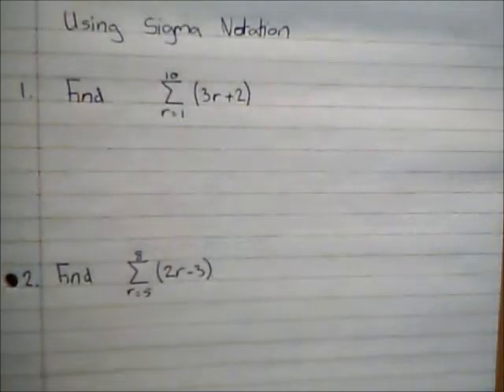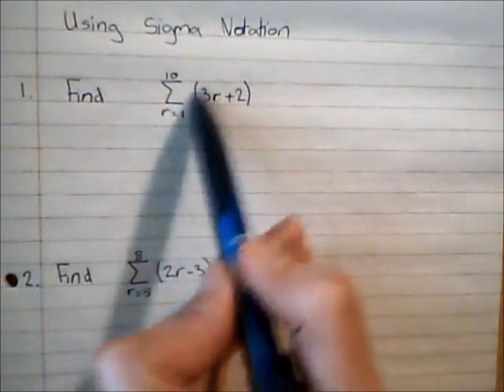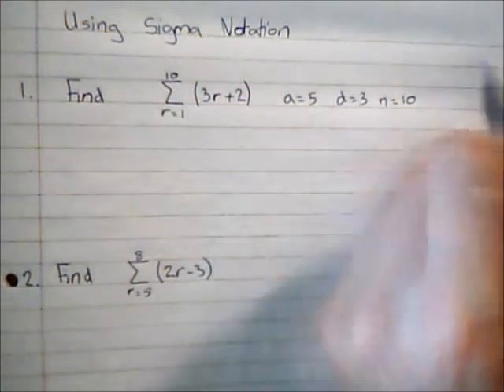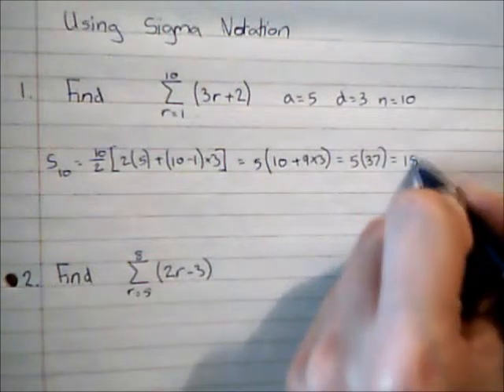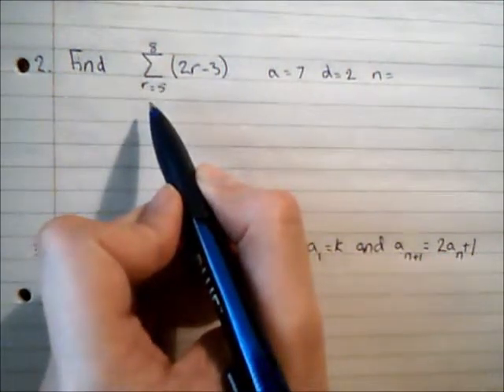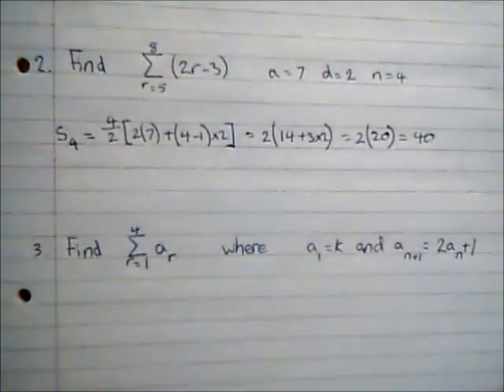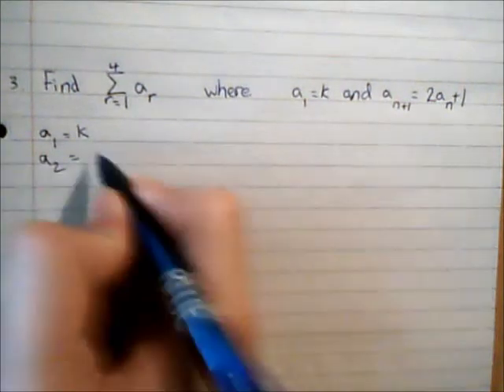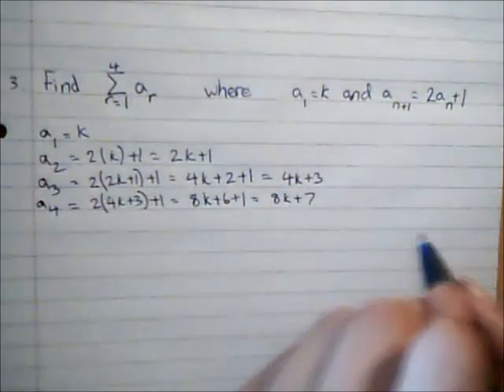Sigma Notation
Video on the use of sigma notation for the sum of a series.